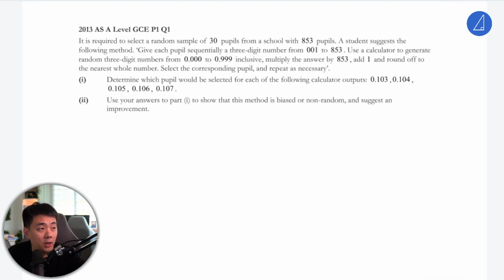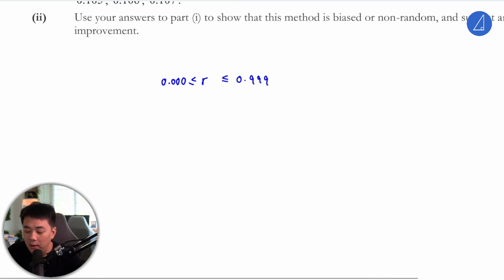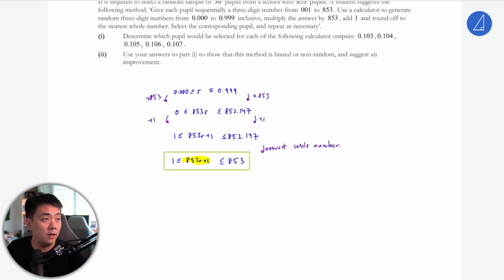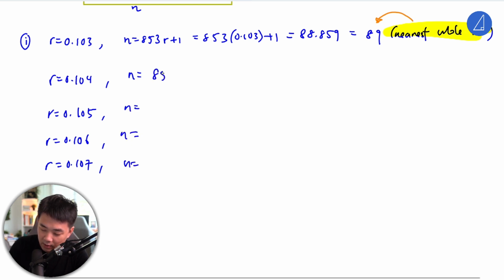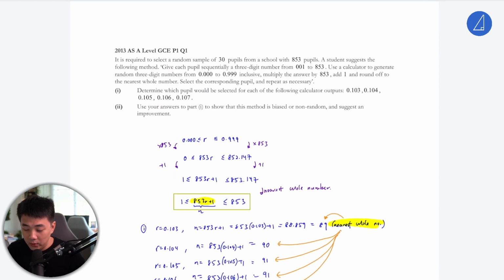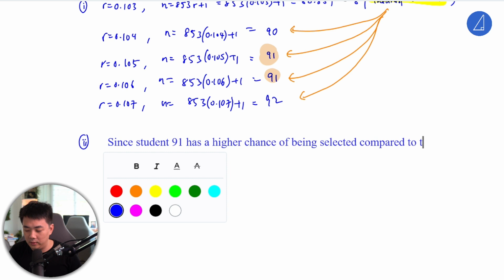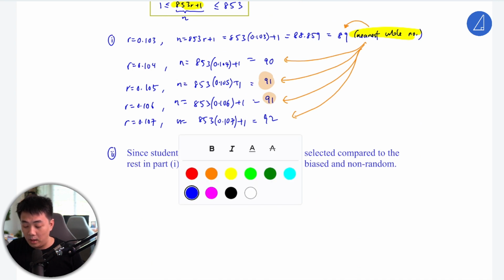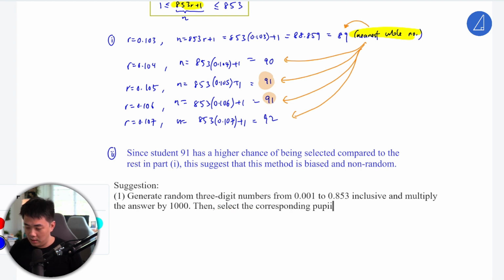💡 Sampling💡: 2013 ASA Level GCE Paper 1 Q1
This is a question from the ASA Level GCE Mathematics syllabus.